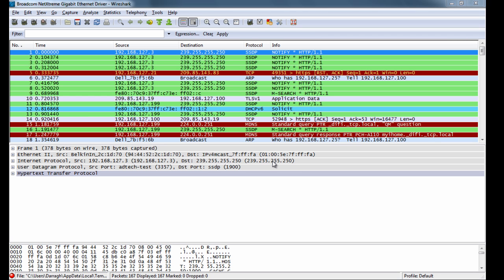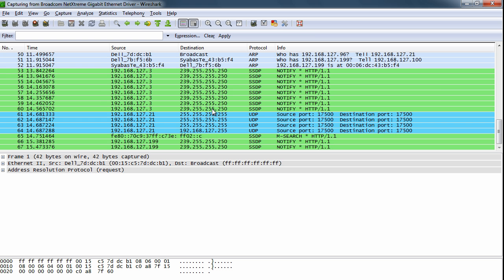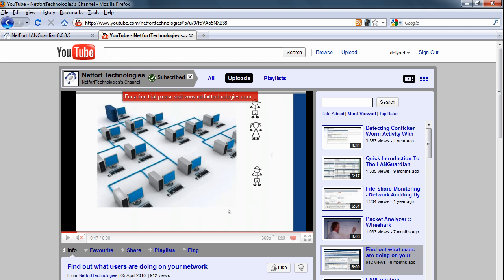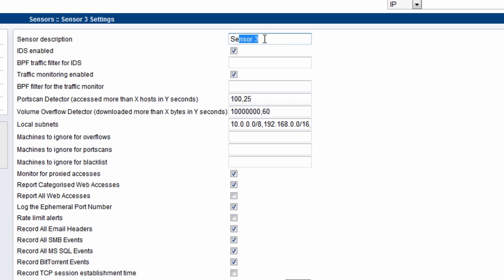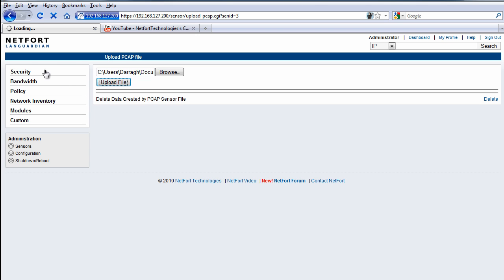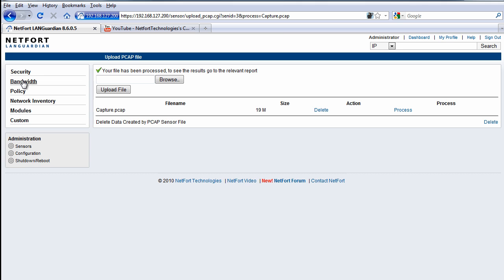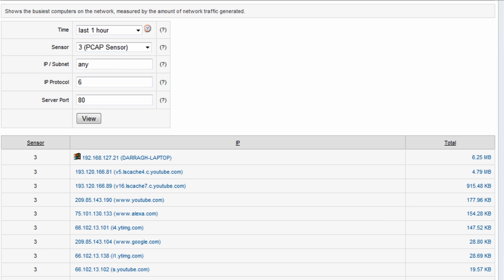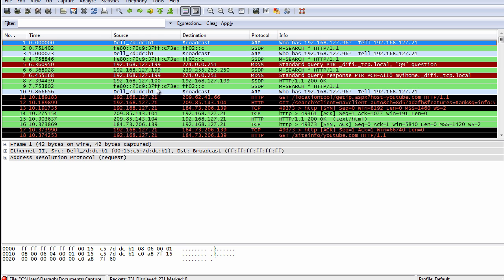Packet Analyzer :: Wireshark :: Part 2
:: A packet analyzer (also known as a network analyzer, protocol analyzer or sniffer is computer software or computer hardware that can intercept and log traffic passing over a network

Wireshark is a free and open-source packet analyzer. It is used for network troubleshooting, analysis, software and communications protocol development, and education.

Microsoft also have a free offering called Microsoft Network Monitor